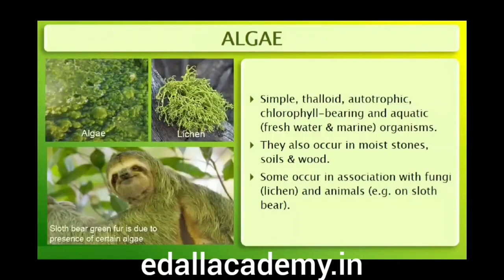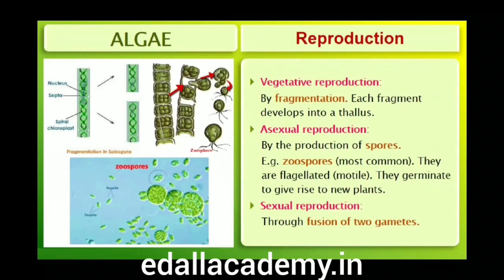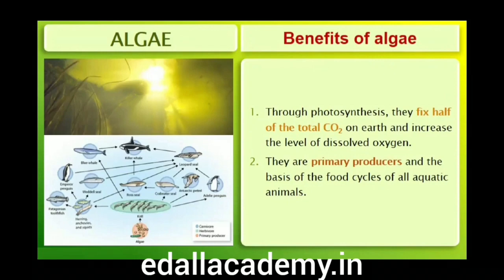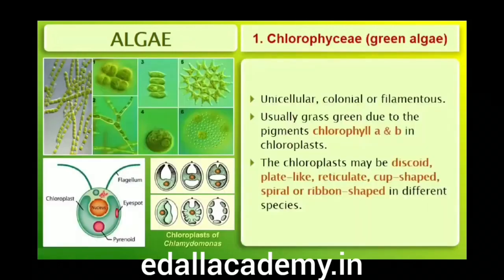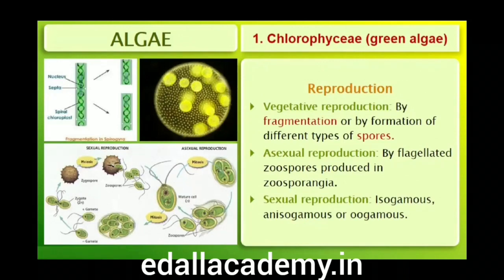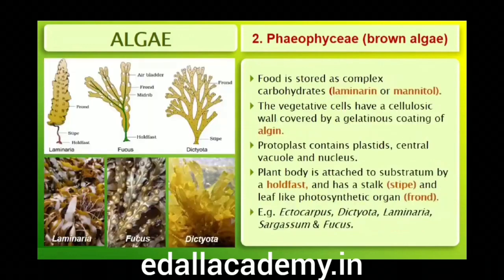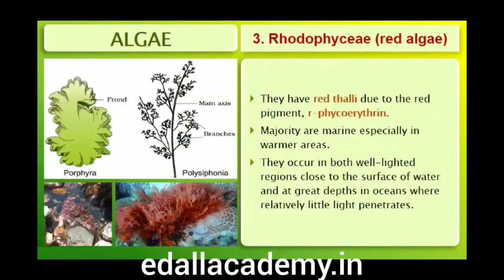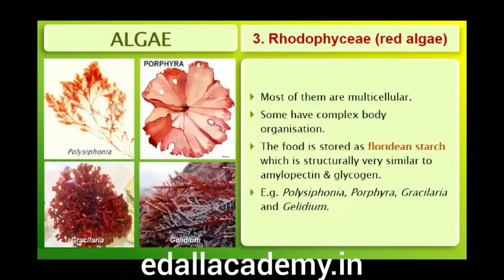plant Kingdom | CBSE Class 11 | Biology Line to Line | Algae General Characters | Reproduction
In this video from ncert biology class 11 Plant kingdom topic about Algae Explained